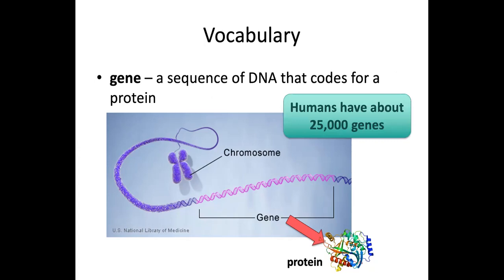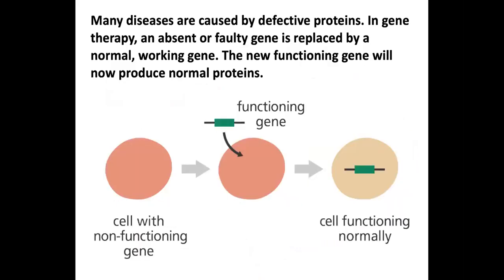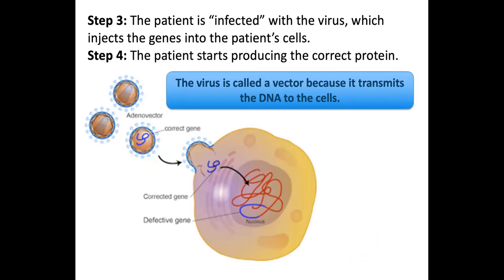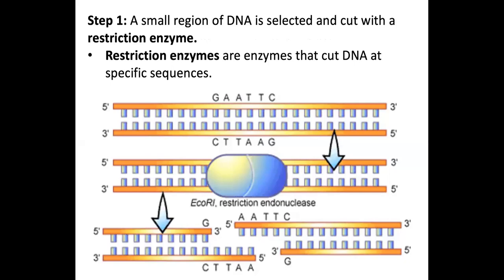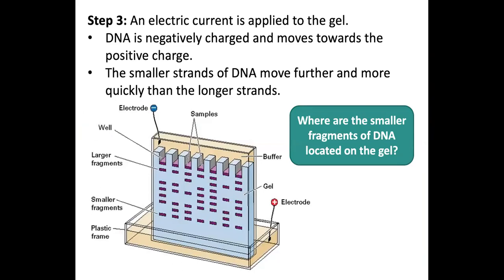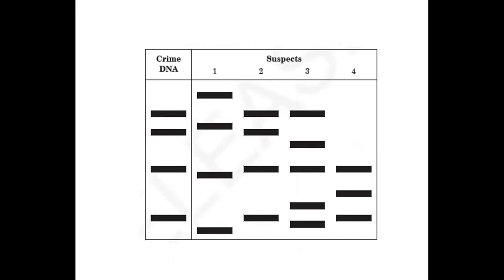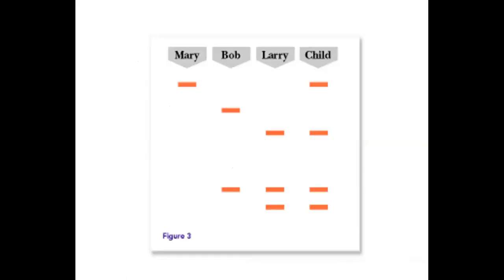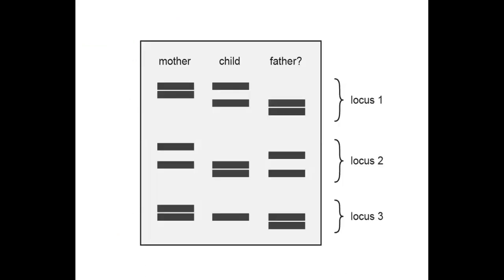Human Molecular Genetics